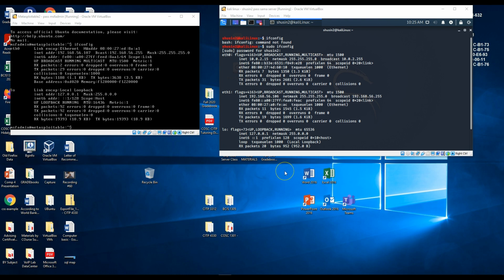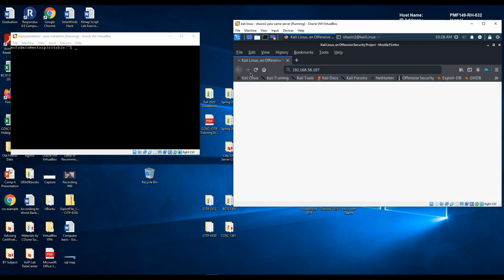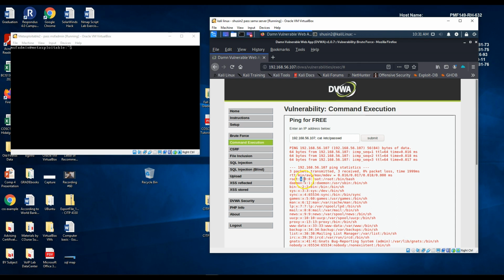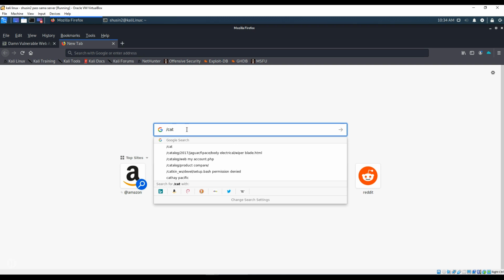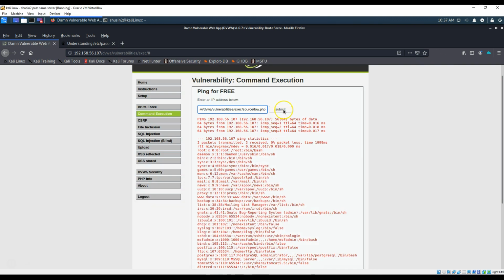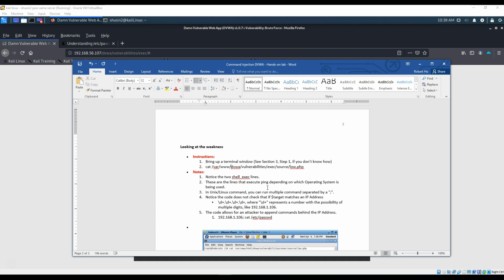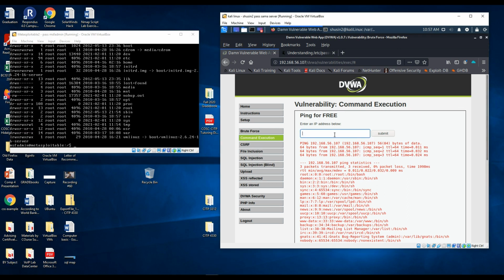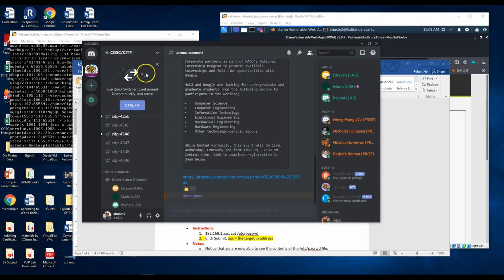Command Injection - DVWA